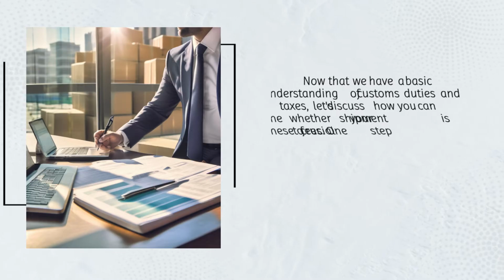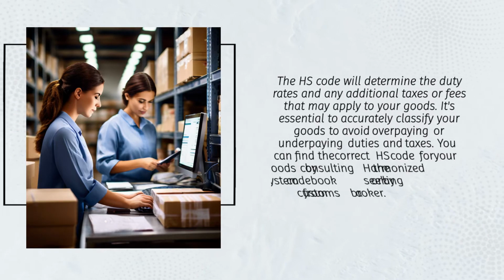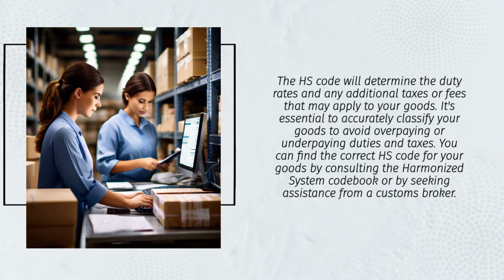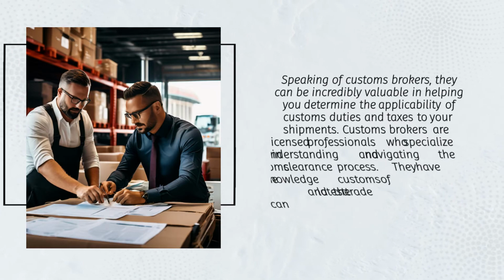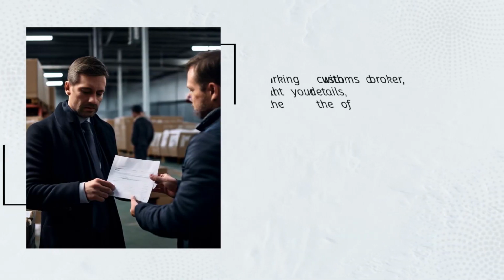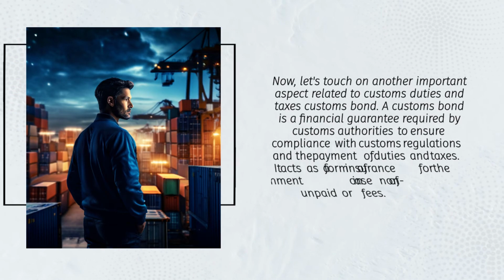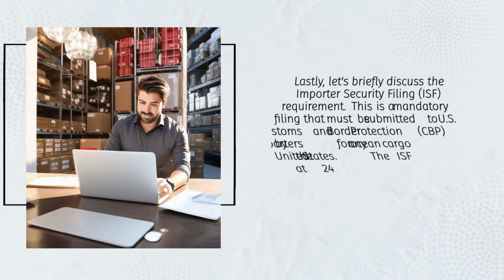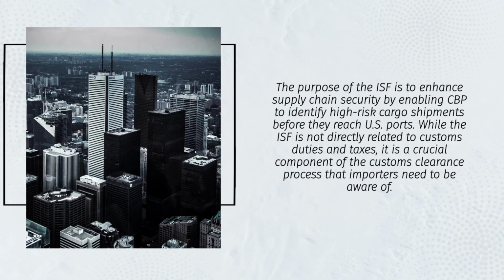Mastering Customs Duties and Taxes: Essential Tips for Importers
In today's video, we discussed the important topic of customs duties and taxes in the context of customs brokerage. Customs duties are taxes imposed on imported goods by the customs authority of a country and are designed to protect domestic industries, regulate imports, and generate government revenue. On the other hand, customs taxes, or import taxes, are additional charges imposed on imported goods to protect domestic industries, control imports, or promote specific economic policies.

To determine if your shipment is subject to customs duties and taxes, it is crucial to accurately classify your goods according to the Harmonized System (HS) code. The HS code will determine the duty rates and any additional taxes or fees that apply to your goods. Consulting the Harmonized System codebook or seeking assistance from a customs broker can help ensure accurate classification.

Customs brokers play a crucial role in helping importers and exporters navigate the customs clearance process. They have extensive knowledge of customs regulations and can provide guidance on customs duties and taxes. By reviewing your shipment details, customs brokers can determine the correct HS code for your goods and inform you of any potential customs duties and taxes, helping you plan your import or export expenses effectively.

A customs bond is a financial guarantee required by customs authorities to ensure compliance with customs regulations and the payment of duties and taxes. Obtaining a customs bond can expedite the customs clearance process and provide peace of mind to both importers and customs authorities. It acts as insurance in case of non-compliance or unpaid fees.

Additionally, we touched on the Importer Security Filing (ISF) requirement, which is mandatory for ocean cargo entering the United States. The ISF enhances supply chain security by enabling Customs and Border Protection (CBP) to identify high-risk cargo shipments before they reach US ports. While ISF is not directly related to customs duties and taxes, it is a crucial component of the customs clearance process that importers need to be aware of.

Understanding customs duties and taxes is crucial for importers and exporters. By correctly classifying goods, working with a customs broker, and obtaining a customs bond if necessary, you can navigate the customs clearance process smoothly and ensure compliance with customs regulations. The expertise of a customs broker can be instrumental in avoiding unnecessary costs and complications.

Video Disclaimer Here: This video is designed for education and is unaffiliated with US government bodies.

00:26 Understand customs duties and taxes: Importers need to grasp the significance of customs duties and taxes on their bottom line.

01:17 Determine applicability: Classify imported goods correctly using the Harmonized System code to avoid overpaying or underpaying fees.

02:00 Utilize customs brokers: Seek assistance from licensed customs brokers to navigate customs regulations, determine fees, and plan import/export expenses effectively.

02:49 Consider customs bond and ISF: Obtain a customs bond for compliance assurance and expedited clearance, and be aware of the Importer Security Filing requirement for ocean cargo entering the United States.